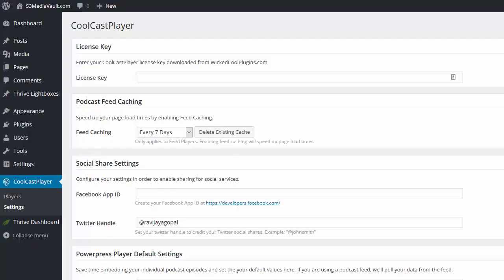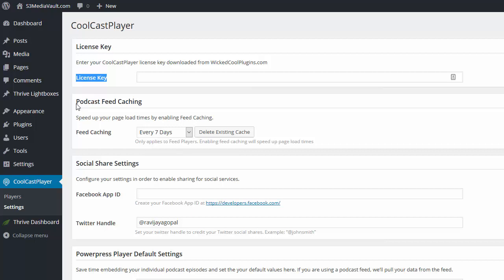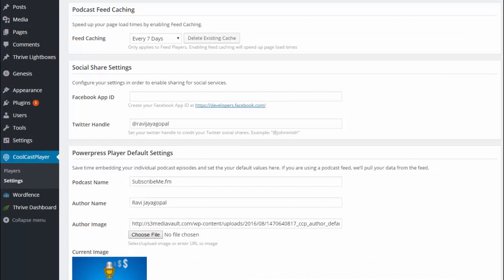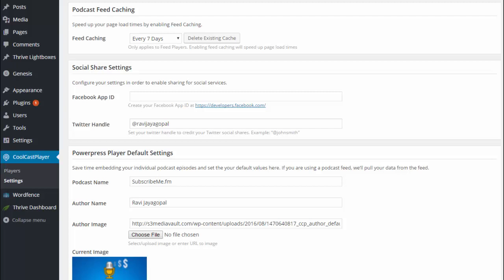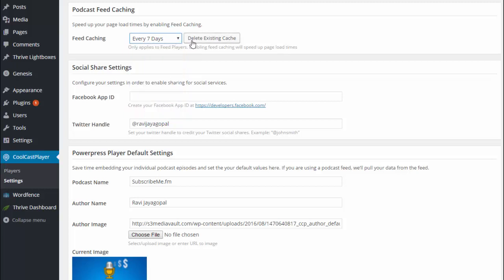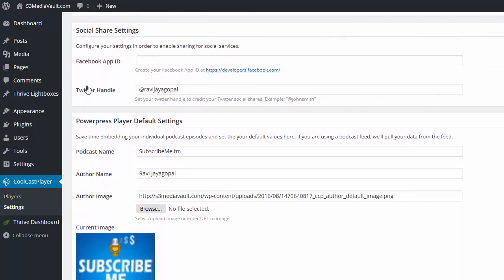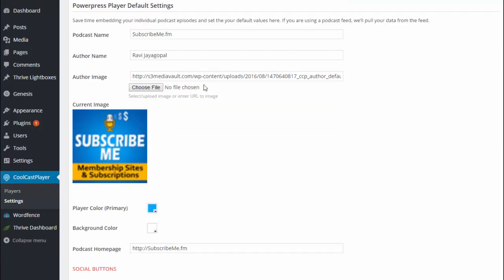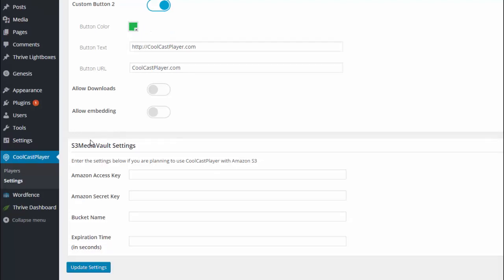Installation and Setup - CoolCastPlayer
Cool Cast Player is a powerful, pretty, super-shareable, extremely easy to use podcast & audio player plugin - the only podcast and audio player you will ever need for your WordPress website.

This video shows you how to Install & Setup the WordPress Plugin